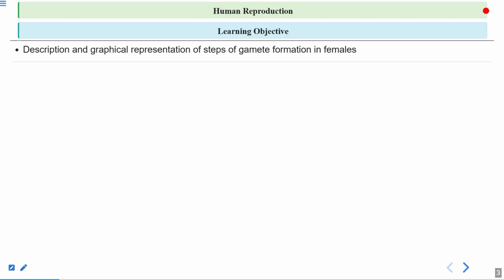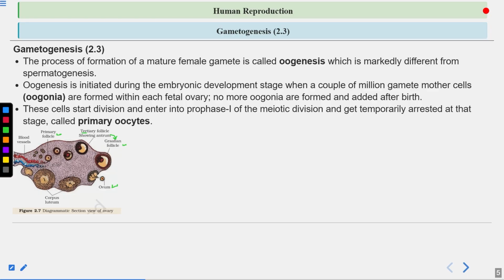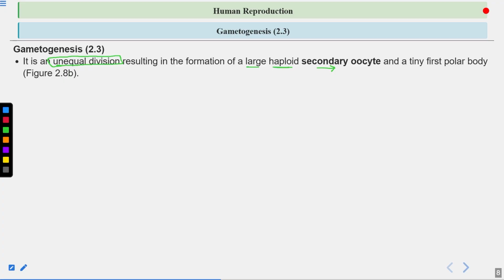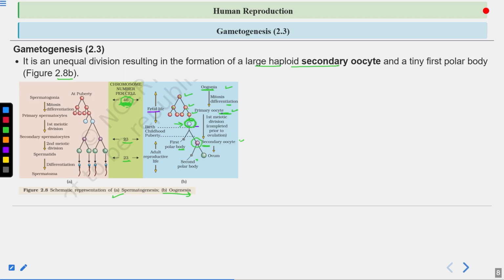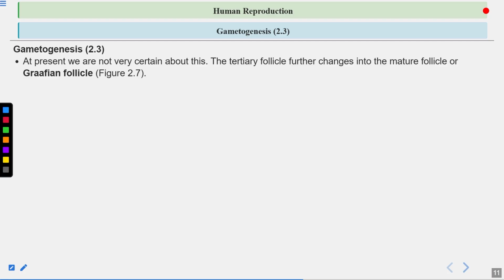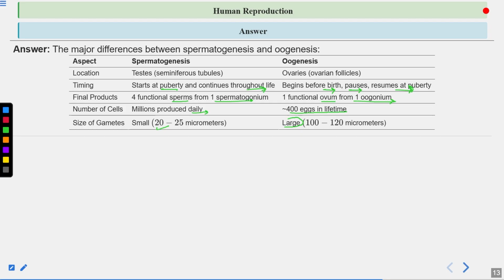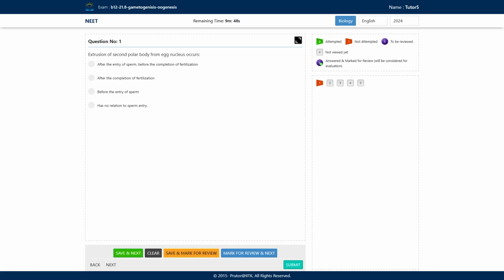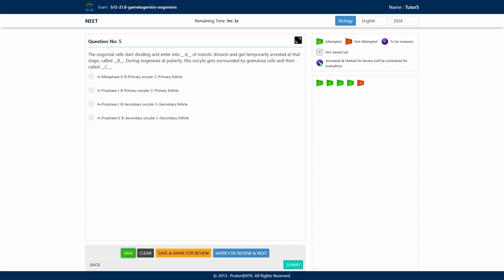Human Reproduction Part 4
Subject: Biology
Programme Name: Human Reproduction
Course Name: Medical

In the video we have covered Topic Gametogenesis within which we have covered the topic Oogenesis from the Chapter Human Reproduction

📡 Key Features:
Syllabus-based Content